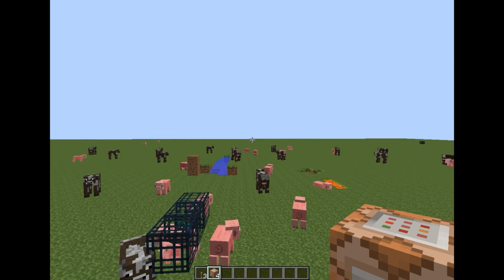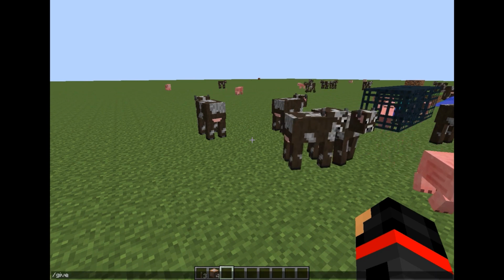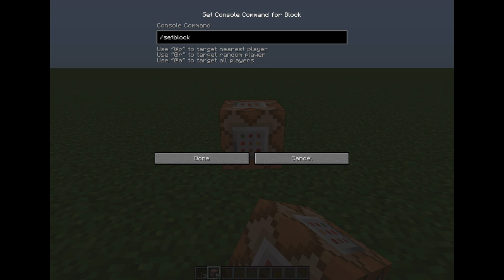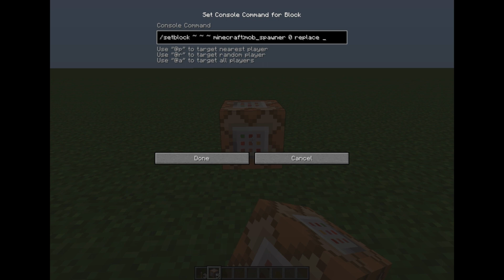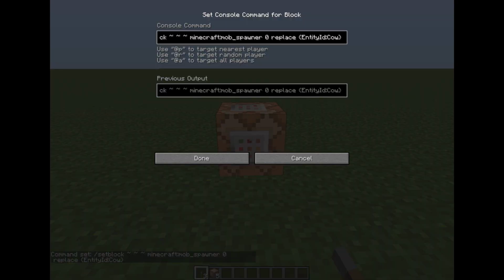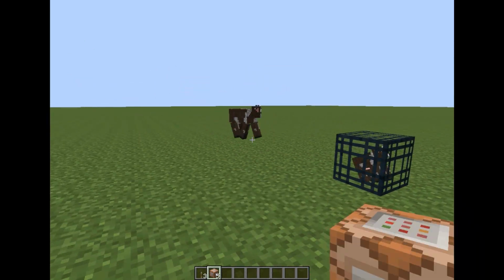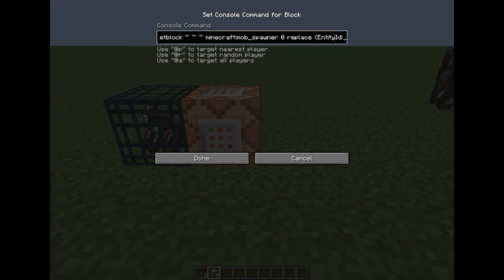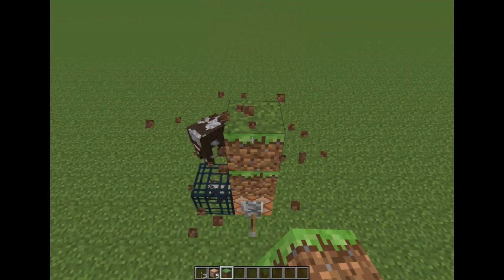How To Get Custom Mob Spawner Minecraft 1.16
UPDATE 15TH JUNE 2020:

We no longer upload to this channel but Matt is now streaming on Twitch!

Go check him out! And for all your server needs check out McProHosting!

Peace out my dudes!

Hey guys and welcome back to another tutorial from TGMGamingzz1 and today i show you guys how to get Custom Mob spawners in minecraft.

Unfortunately i couldnt find the list of all the mobs that you can spawn so i just advise just try any mob that you know and some entity's :)

Our Server IP: TGMGamingzz1.beastnode.net